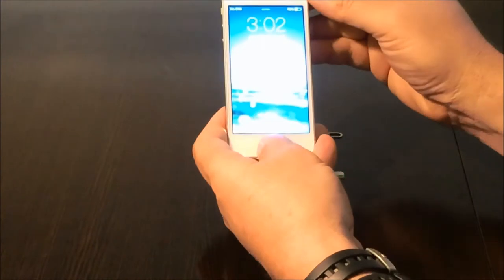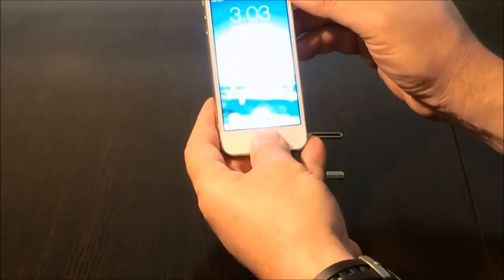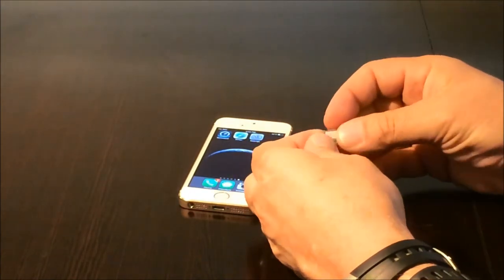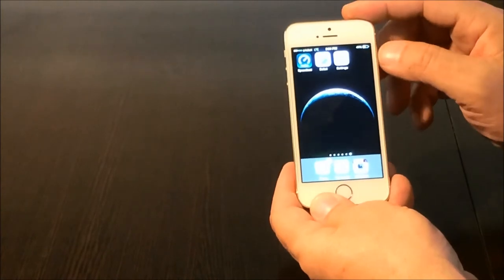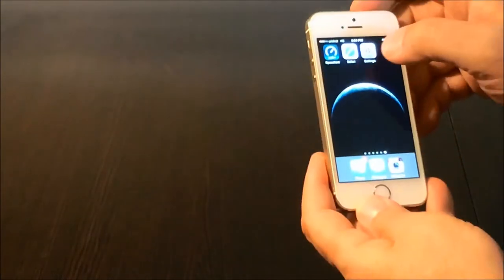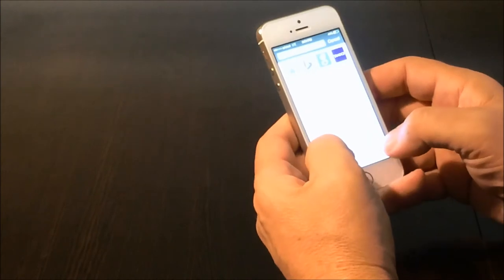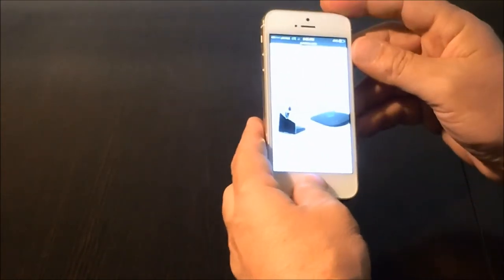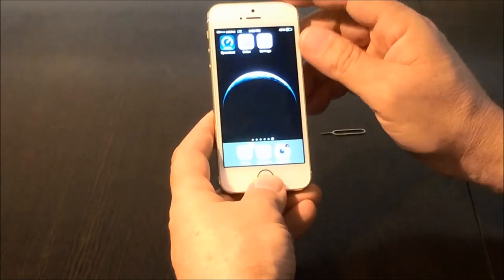Verizon Iphone 5s on Cricket Wireless Cellular. Does it work???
This video shows that a Verizon Iphone 5s (CDMA) works on the new Cricket Wireless (GSM) network.  It also shows that the Verizon Iphone 5s looks to be factory unlocked as I did not request an unlock.

It is a model A1533 (CDMA)

** Verizon Wireless is a trademark of Verizon Trademark Services, LLC
***  Cricket is a trademark of Cricket Wireless LLC